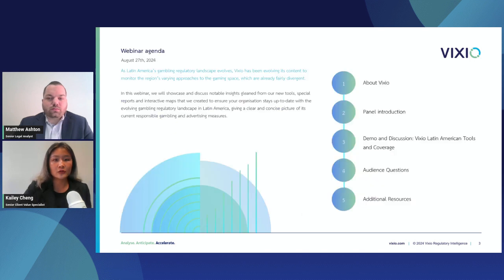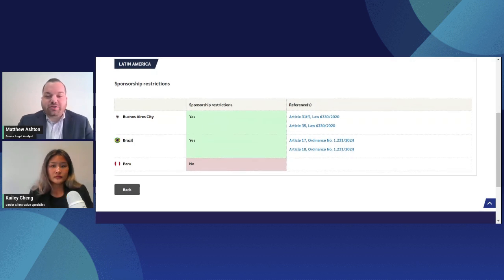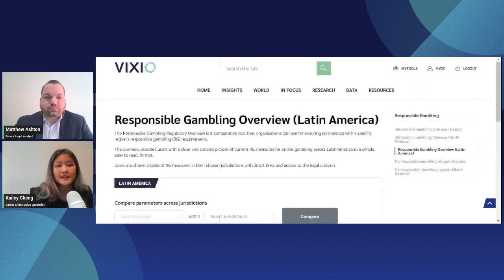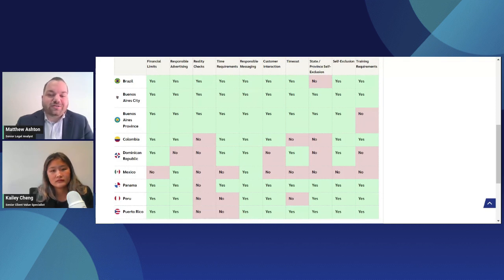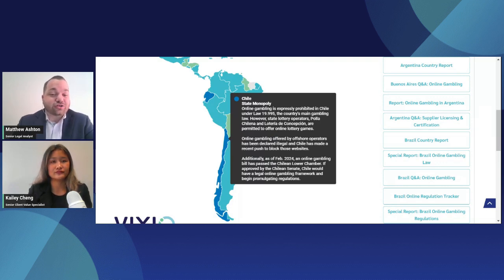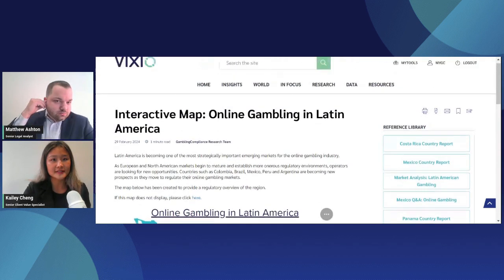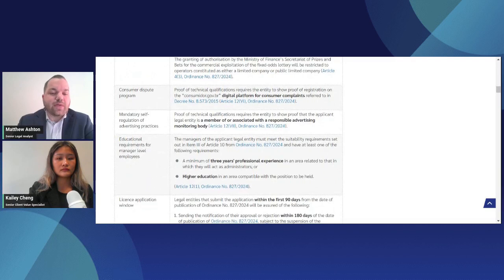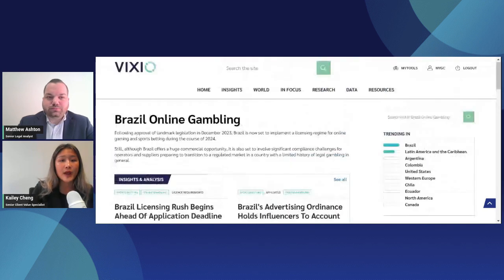On Demand: Navigating the Latin American Gaming Landscape Webinar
As Latin America’s gambling regulatory landscape evolves, Vixio has been evolving its content to monitor the region’s varying approaches to the gaming space, which are already fairly divergent.

Vixio has recently launched two new tools that provide organisations with a clear and concise picture of current responsible gambling and advertising measures for online gambling across Latin America. Additionally, Vixio has created special reports and interactive maps to provide more in-depth analysis on some of the important topics within the region.

In this webinar, join our Senior Legal Analyst, Matt Ashton, and Senior Client Value Specialist Kailey Cheng, as they explore:
- What the Latin America versions of our Responsible Gambling Overview and Advertising Overview tools are , and how they work.

- Notable insights and analysis that can be gleaned from using the tools.

- How to maximise Vixio’s coverage of the region, including special reports on Brazil and Argentina, as well as an interactive map.